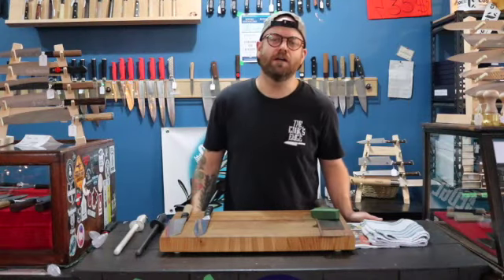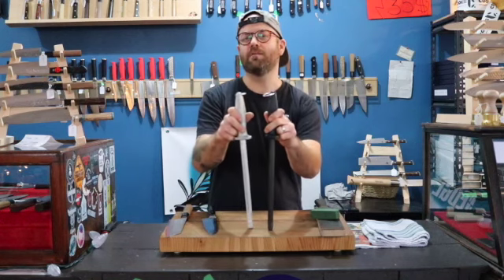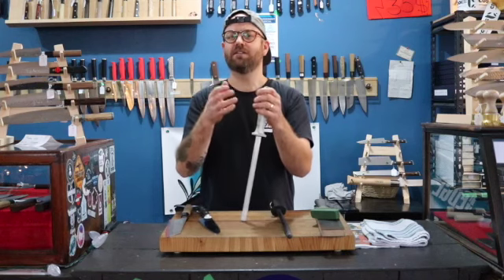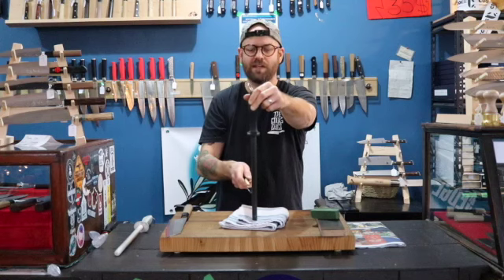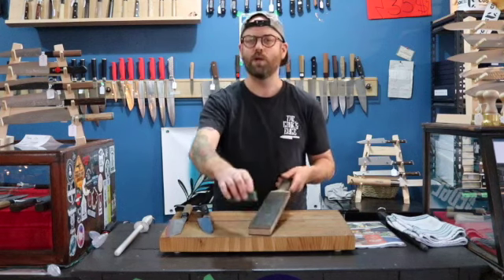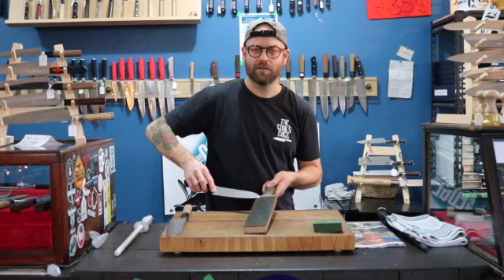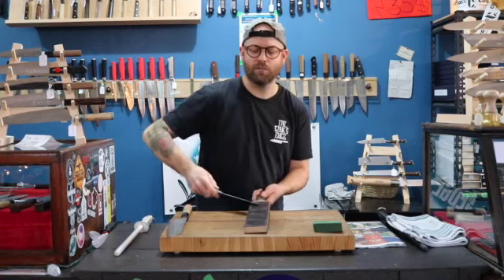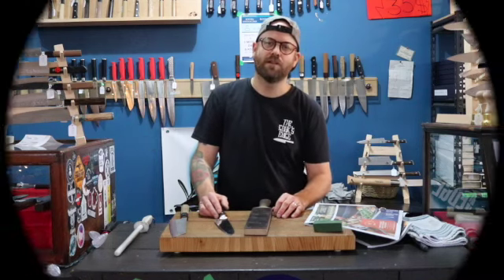Part 4: Honing & Stropping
We are now at the final stage before you can begin to use your freshly sharpened knife! These last steps, honing and stropping, are very important for the longevity of your sharp edge.

All About Honing:
Metal is malleable which means you can get microscopic bends in the edge of your knife during use. Honing will realign the edge to ensure you get the best cutting performance from your knife. You should hone your knife after you finish sharpening on whetstones as well as before any food prep.

At The Cook's Edge we recommend the use of a ceramic honing rod to do this step. We avoid steel or diamond rods as they are too rough and can damage your knife.
For Western knives that are made with softer steel, we recommend a coarse honing rod.
For Japanese knives that are made from harder steel, a fine honing rod works best.
Honing isn't the same as sharpening since it doesn't remove any metal from the knife. Your knife should feel sharper after honing because the edge will be realigned and will cut through food more efficiently. If you feel like your knife is still dull after honing, it is probably time to sharpen on whetstones again.

How to Hone Your Knife:
Starting at the heel of your knife, run the knife down the rod using light pressure. Repeat this process 4-6 times per side.

All About Stropping:

This last step polishes the edge of the knife, removing any of the excess metal left over from the knife sharpening process. Stropping will make the difference between a sharp knife and a VERY sharp knife.

Although other things can be used for stropping a knife, the most common material is leather. A double-sided leather strop is a good investment for any knife sharpener.
At The Cook's Edge, we use the suede side of our leather strop to remove any of the remaining burr and the smooth side for the final polish.
Although a leather strop can be used on its own, the use of a compound will help to further polish the edge. We recommend a chromium oxide compound be applied very sparingly to the suede side of the leather strop.

How to Use a Leather Strop:

When using a leather strop you want to make sure you don't push the cutting edge of the knife into the leather. Always move the knife up the strop with the cutting edge trailing. Make 4-6 passes over the leather strop on each side of your knife.

*Knife Sharpening Tip* Do not wait for your knife to get extremely dull before sharpening. This will require much more time and you will have to remove more of the steel in order to get it sharp again. You should be sharpening your knives frequently, at the first sign of them becoming dull.

The importance of using a sharp knife:

It is safer than using a dull knife as you do not need to use as much force and your knife is less prone to slipping.
Your food will look and taste better. A dull knife rips through food causing you to lose the tasty juices. Vegetables, meat and herbs will all taste better when cut with a sharp knife.
Meal prep will definitely be more fun and less time-consuming. Why not make cooking a more enjoyable experience?
Okay, so now you have learned the skill of knife sharpening and it is time to get cooking! Enjoy!